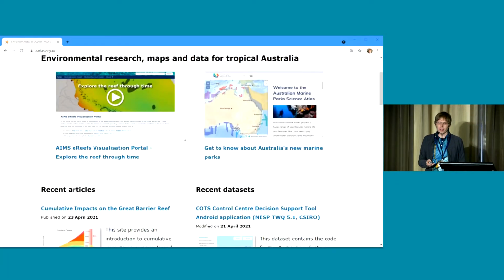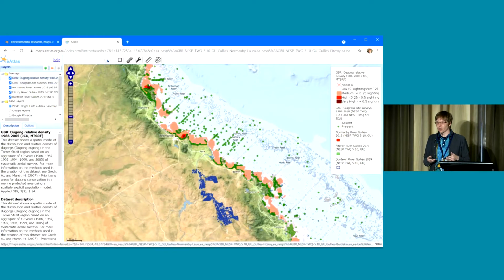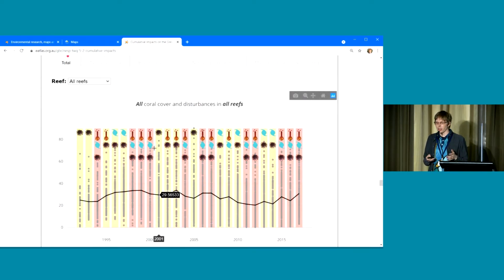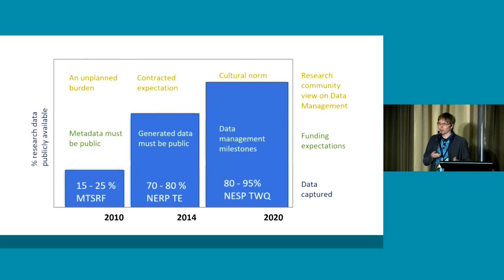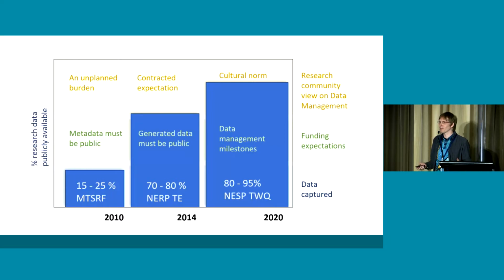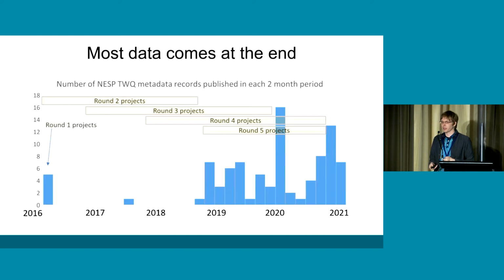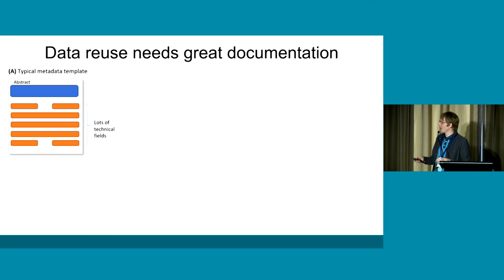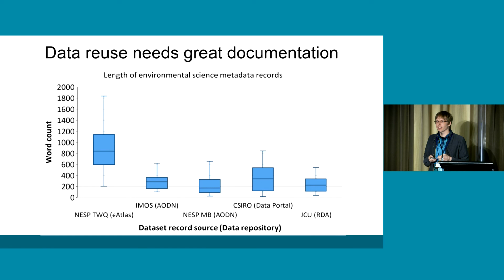NESP TWQ Hub Impacts and Achievements Conference - Eric Lawrey, AIMS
A research hub's worth of data - lessons in making it accessible and reusable